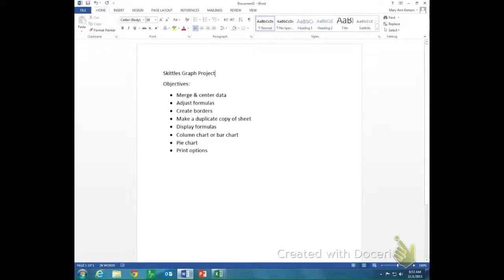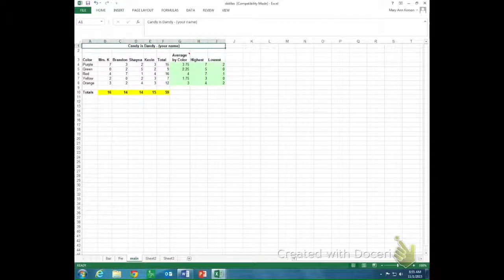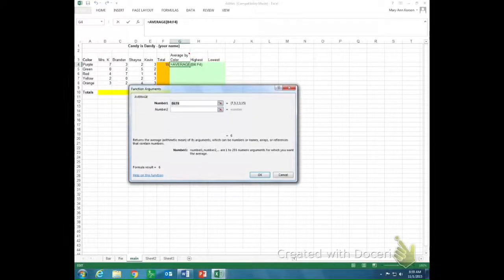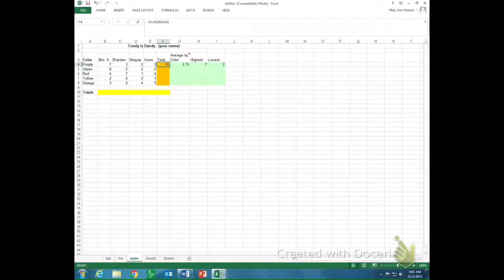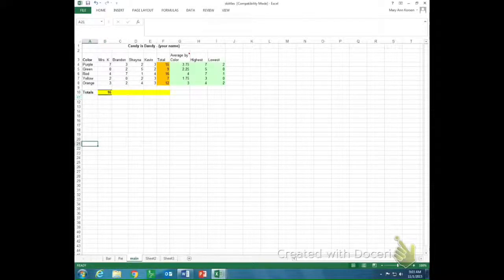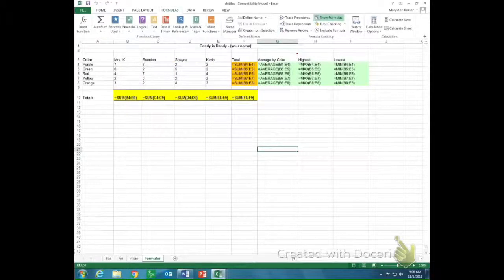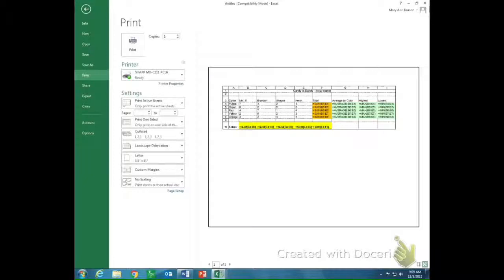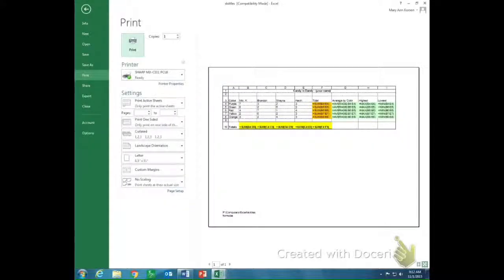Excel Skittles (pt 1)